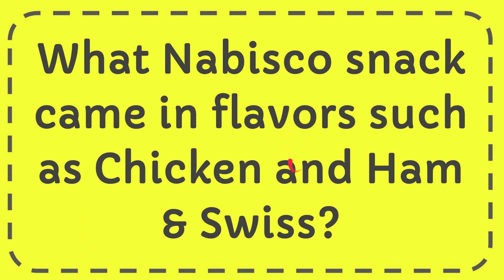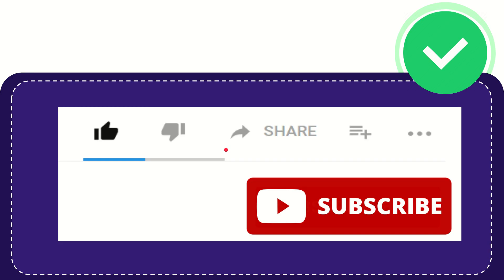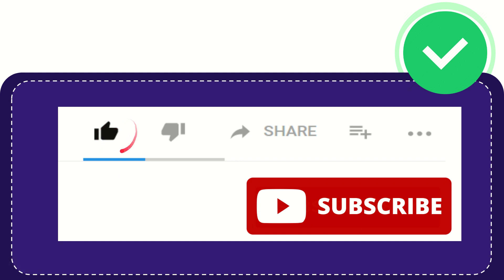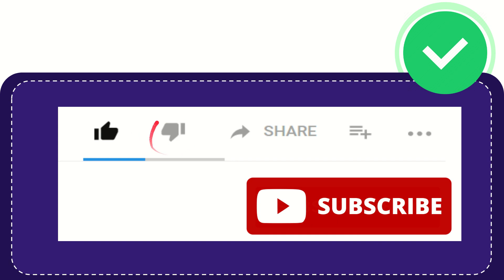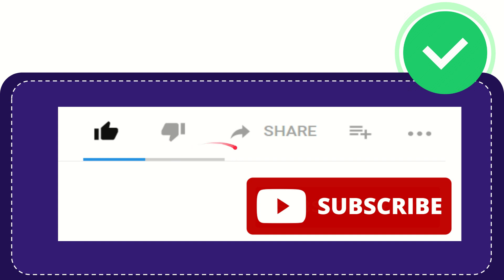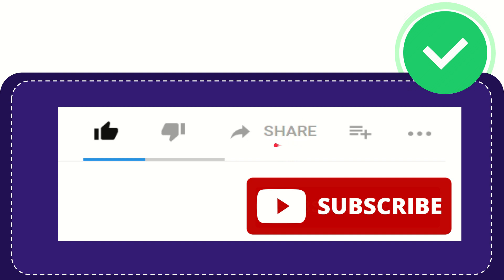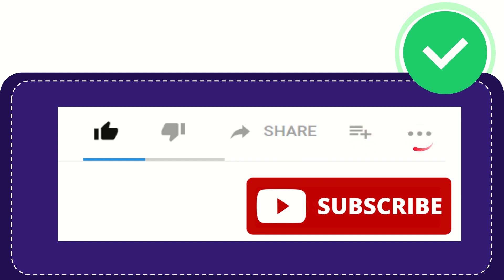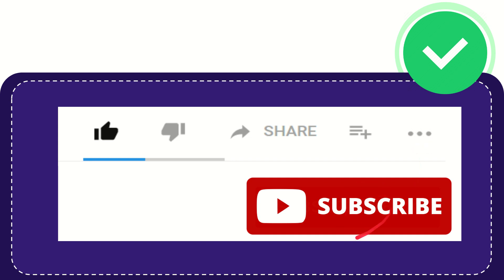What Nabisco snack came in flavors such as Chicken and Ham & Swiss?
What Nabisco snack came in flavors such as Chicken and Ham & Swiss? NEW VIDEO#